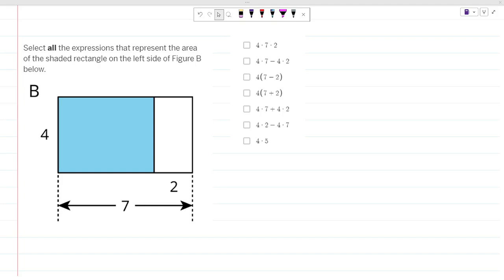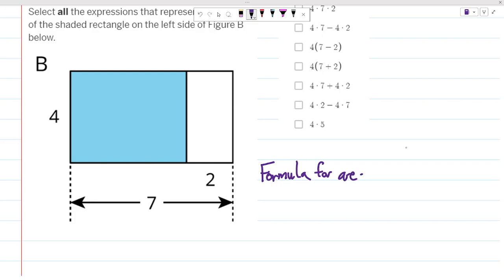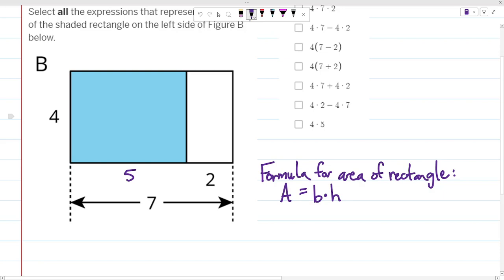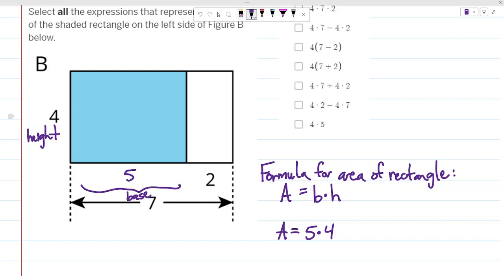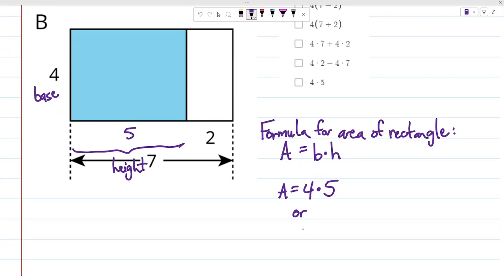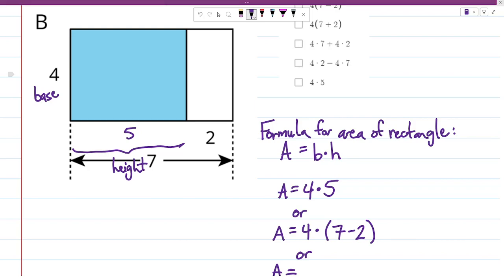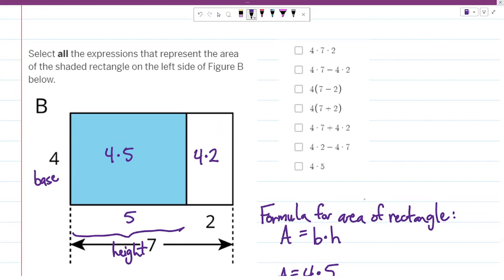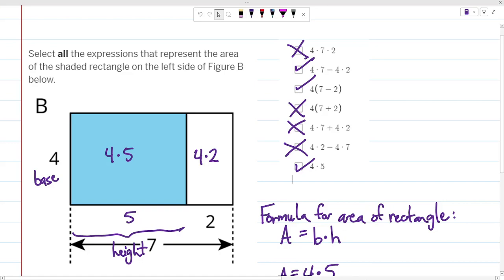6.9 area of smaller rectangle